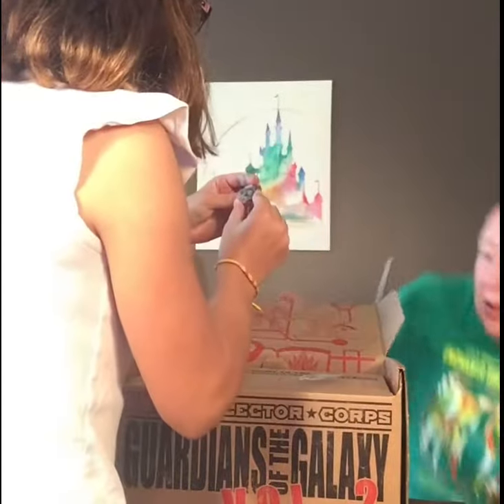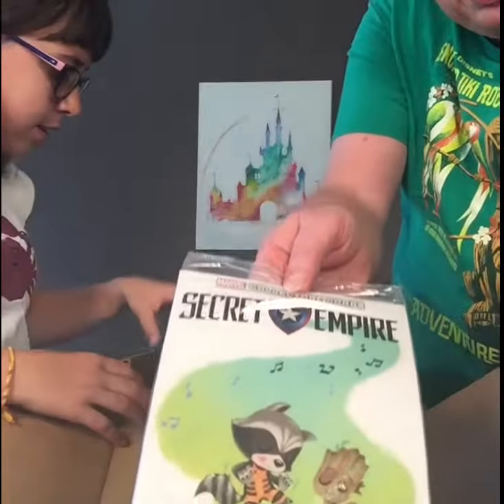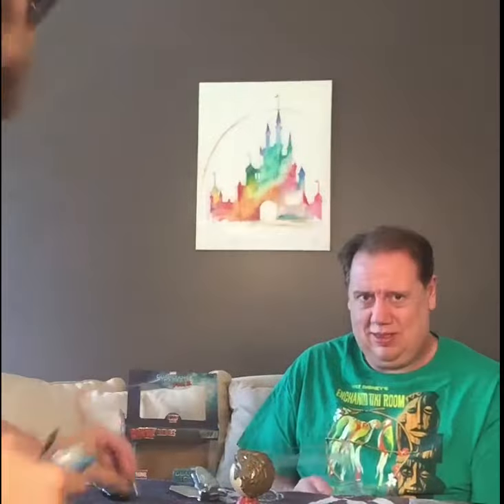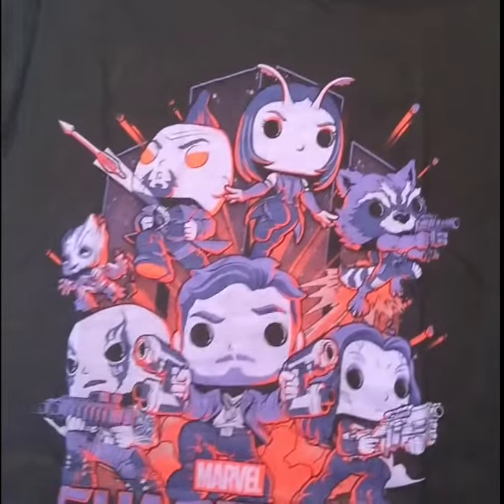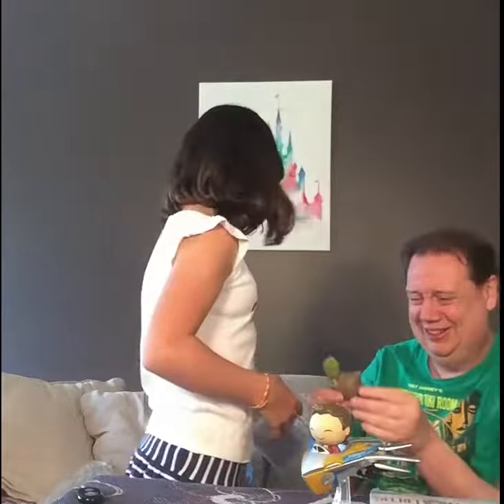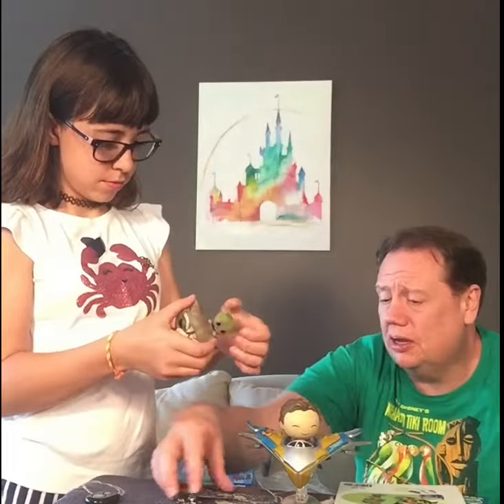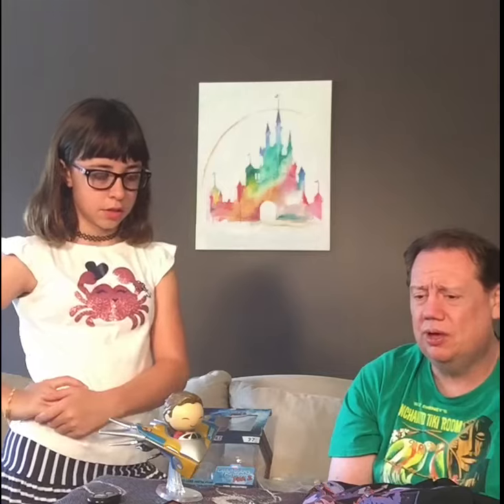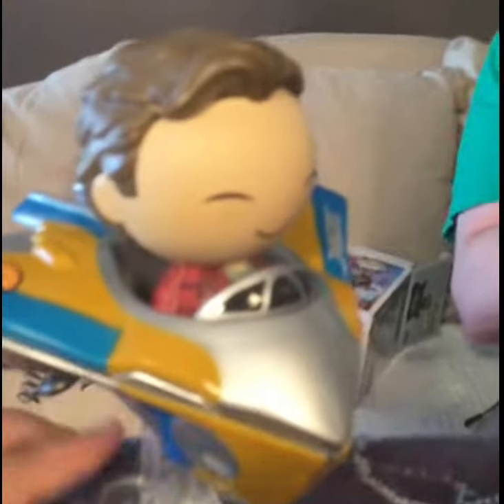Marvel Collector Corps Guardians Of The Galaxy Volume 2 Unboxing